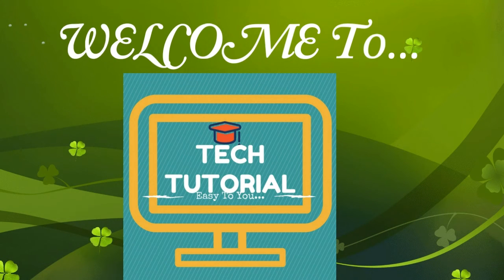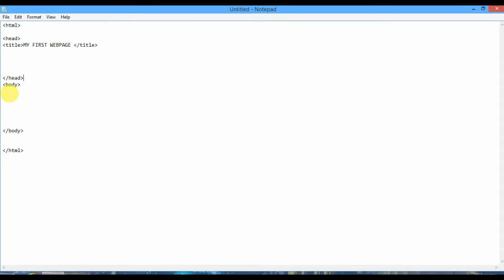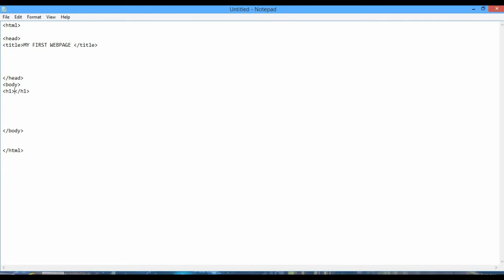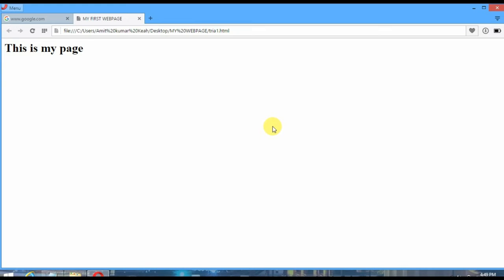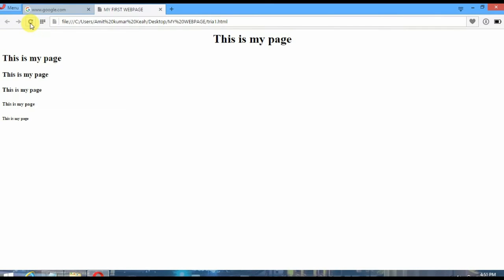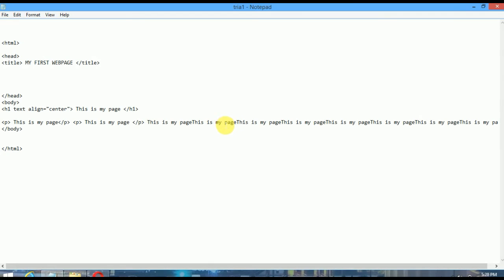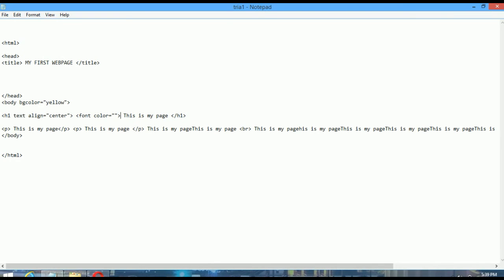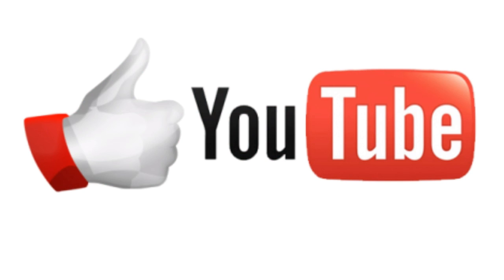HTML Tutorial-Part 1 learn easily how to make a webpage